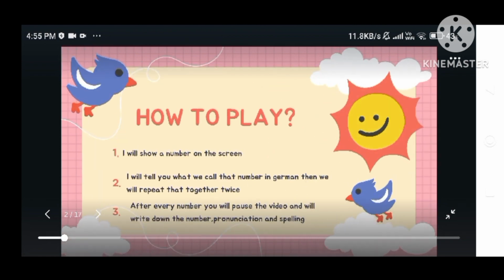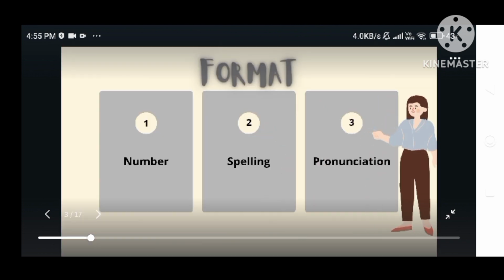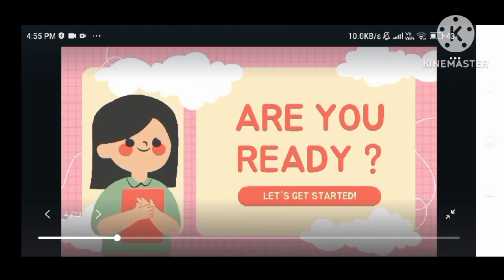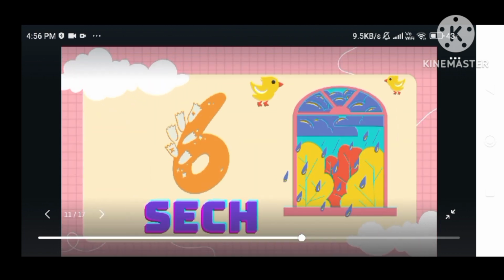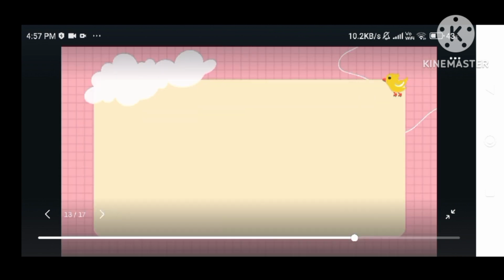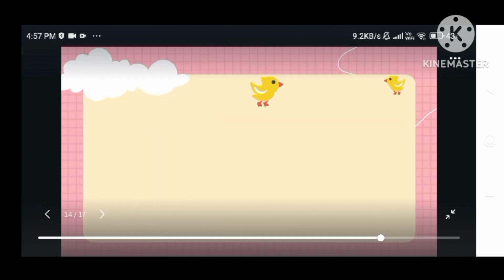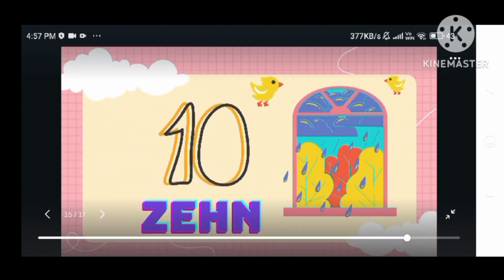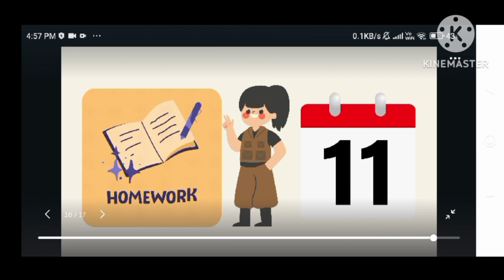Learn Counting in German (1-10)